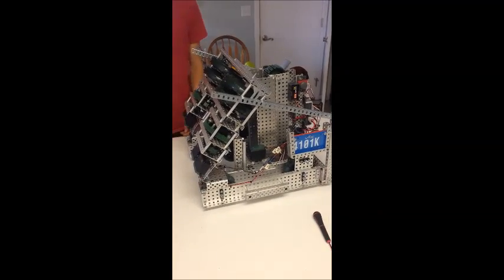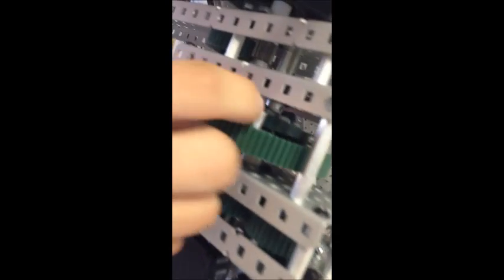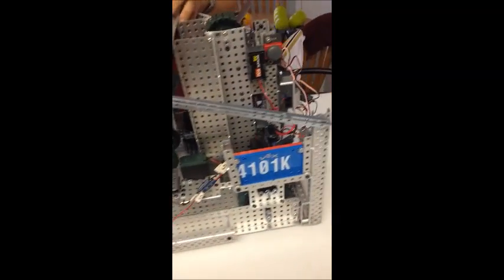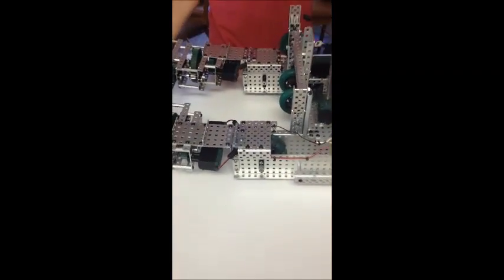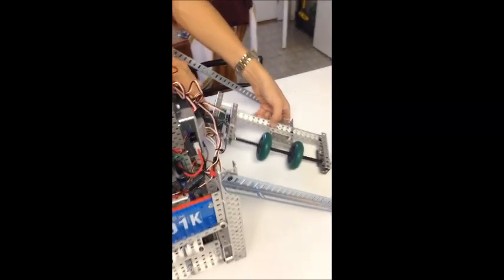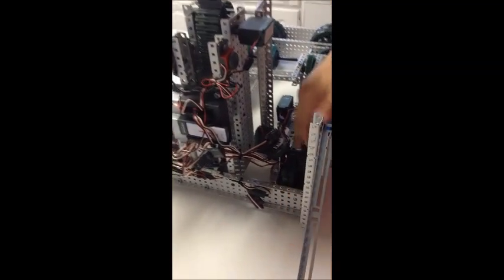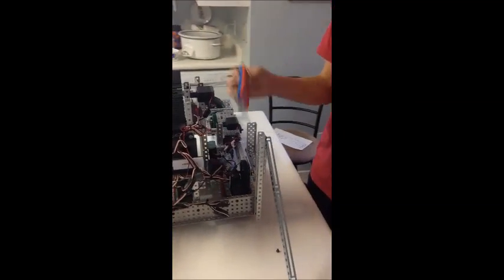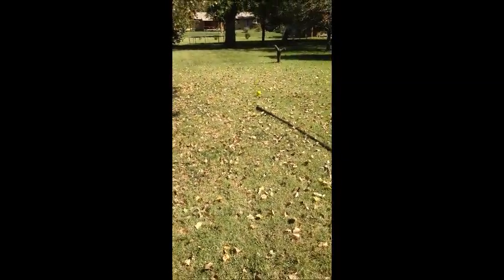VEX Nothing But Net Robot - 4101K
This is the robot built by Team 4101K from Hillsboro, Kansas. Help from Team 4101L.